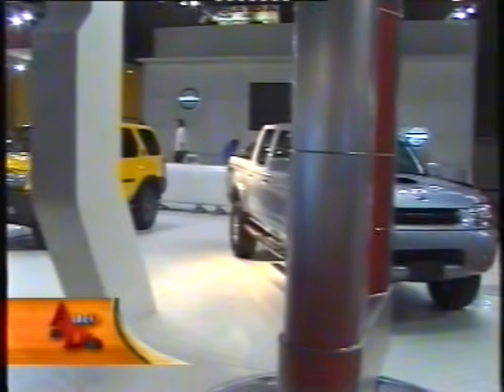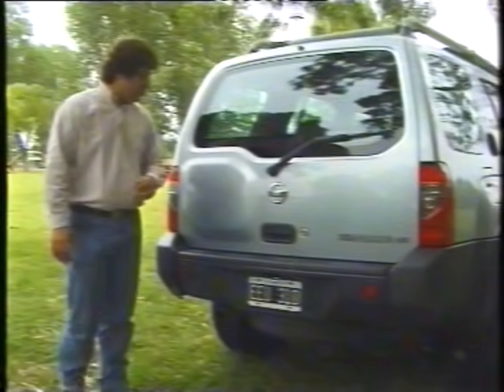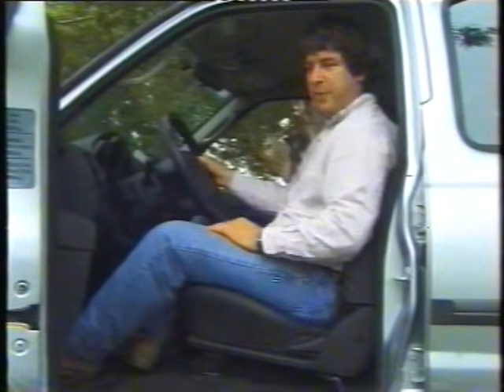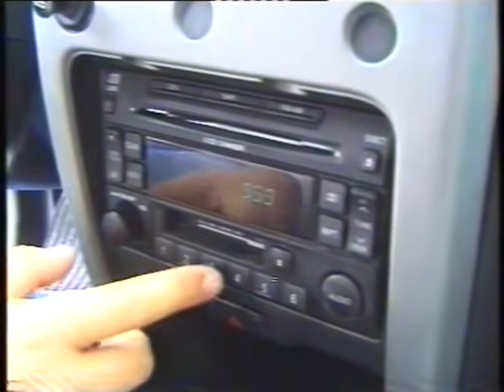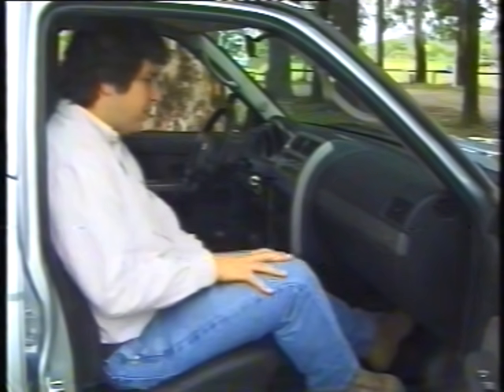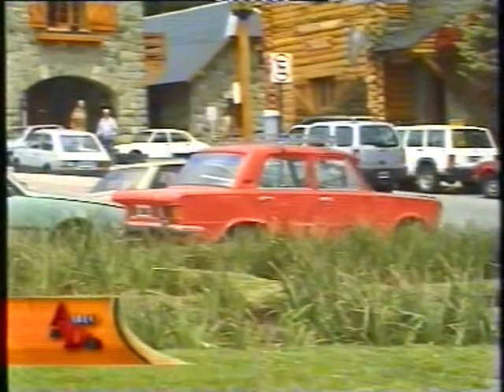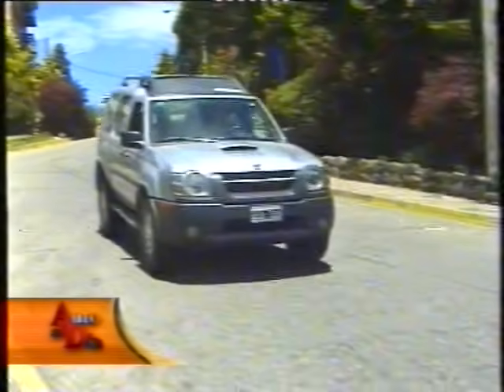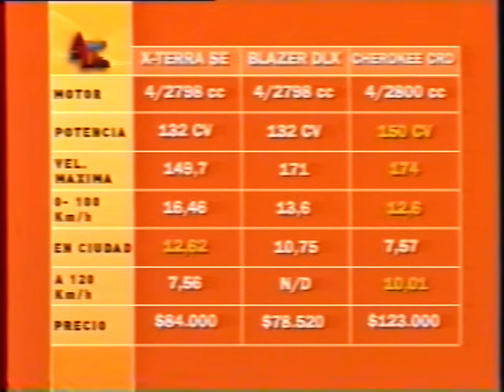NISSAN X-TERRA SE 132 CV (2004). TEST AUTO AL DÍA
EN DICIEMBRE DE 2004 NISSAN ARG. LANZABA A LA NUEVA X-TRAIL EN BARILOCHE. FUIMOS EN AVIÓN Y REGRESAMOS EN UNA X-TERRA PARA HACER EL TEST CON HERMOSOS PAISAJES DEL SUR DE LA ARGENTINA.